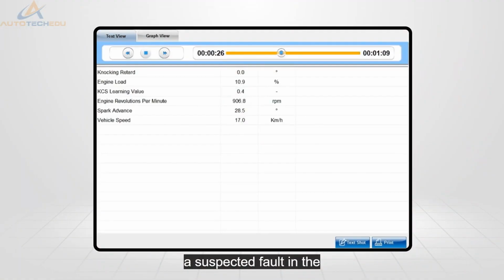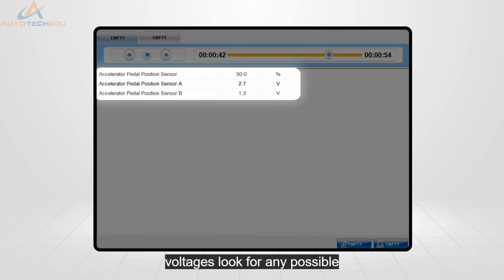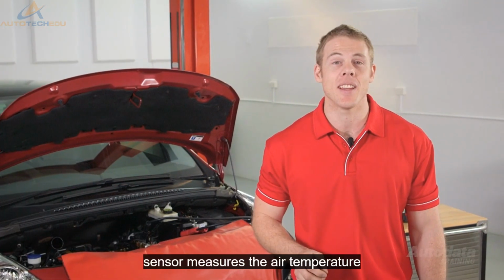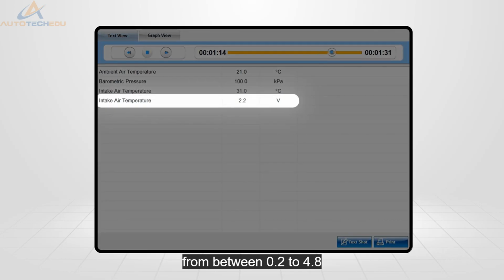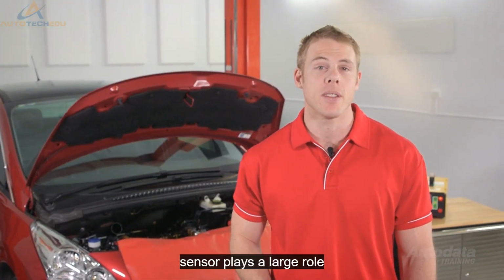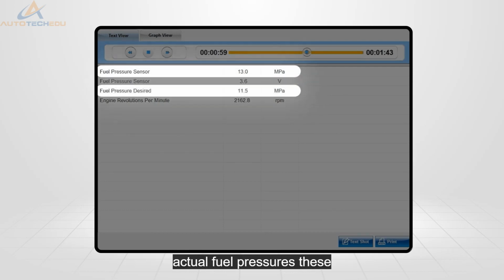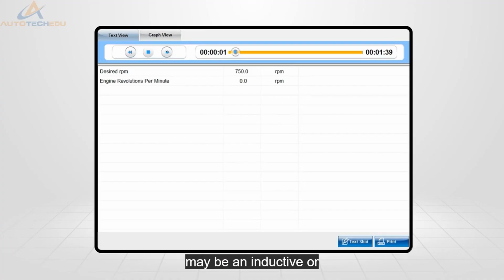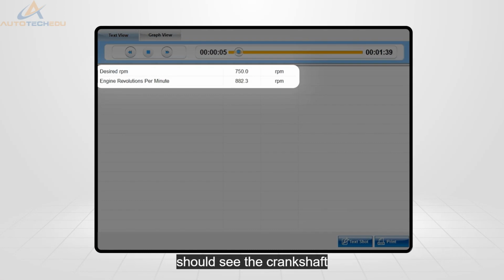Understanding Gasoline Scan Tool Data